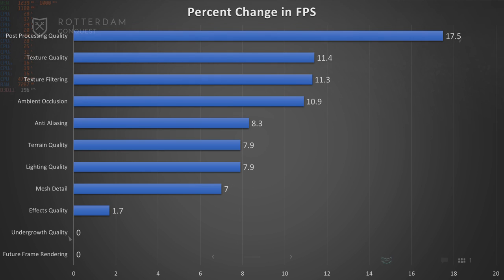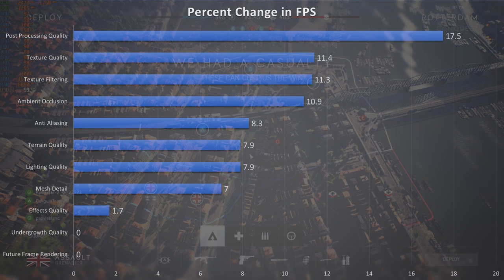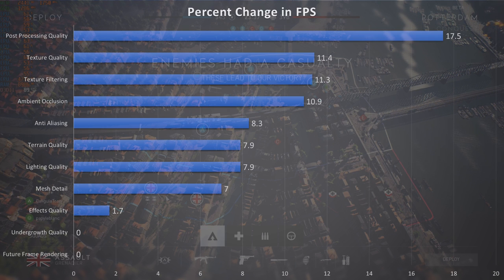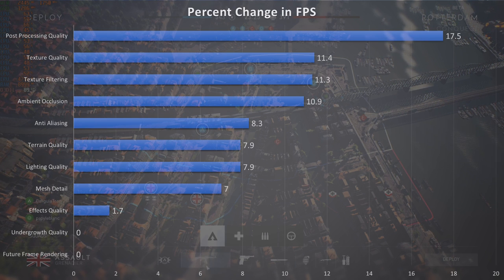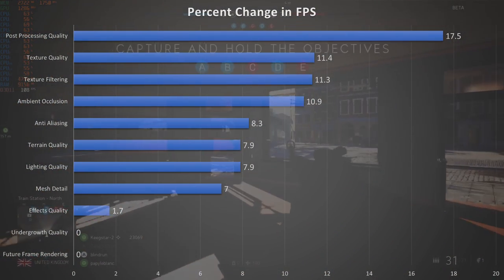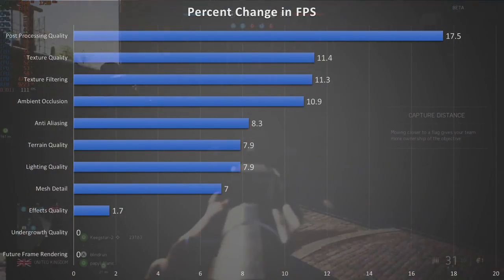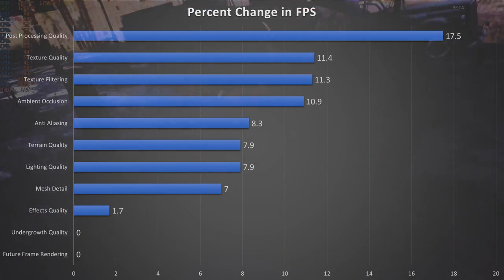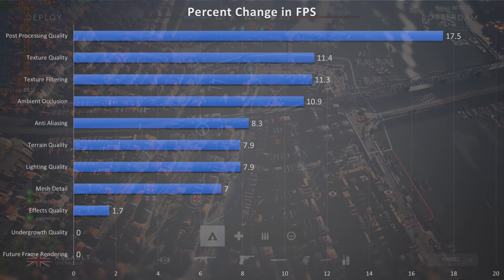Battlefield V PC Graphics Settings Benchmark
Tested every setting in the Battlefield V Advanced Graphics menu to determine how they affect framerate.

16GB Corsair Dominator Platinum @ 3200MHz